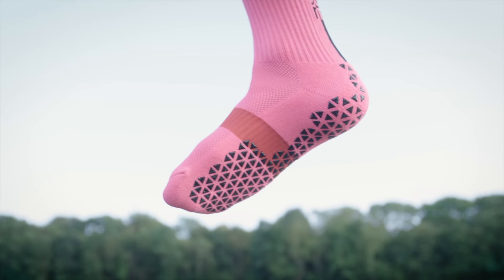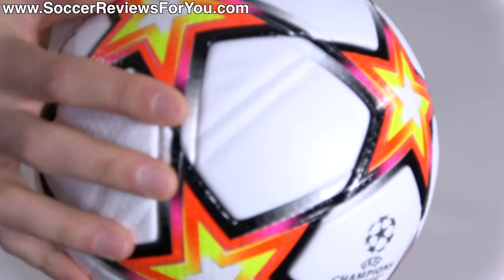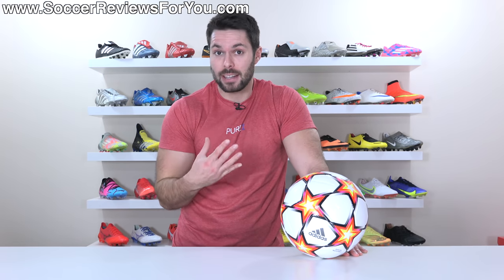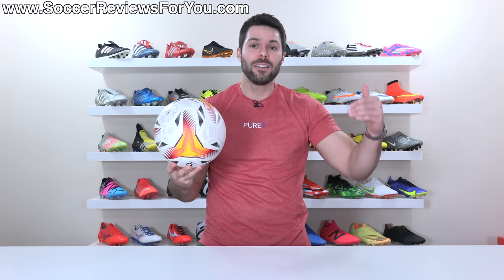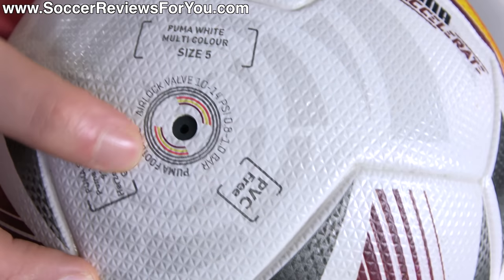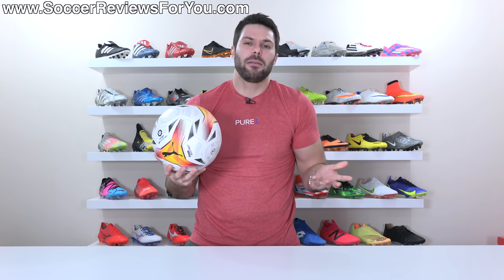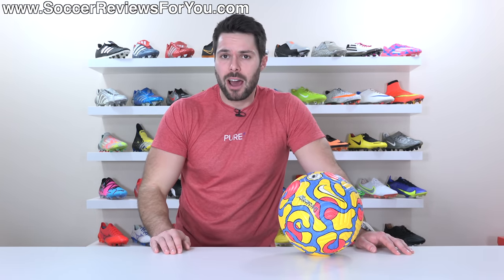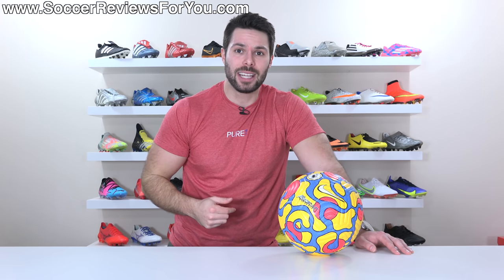How to take care of your expensive football - Tips & Tricks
So you finally decided to buy a match ball. In the name of protecting your investment, in this video I share some tips and tricks, along with what you should never do, for proper football care! They're expensive, so you want them to last. Here's how.